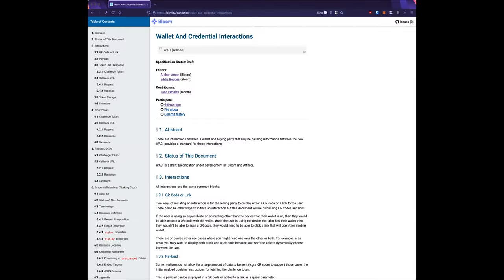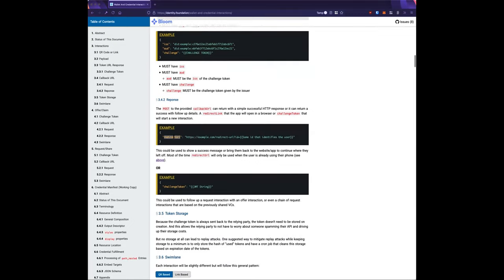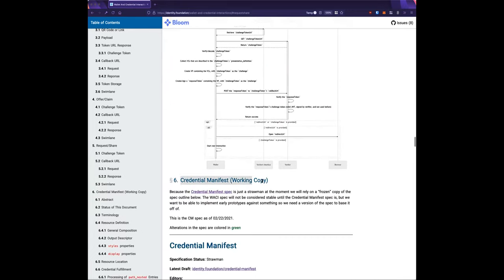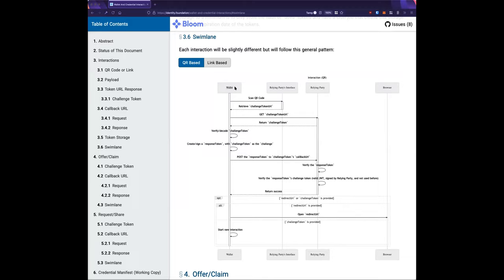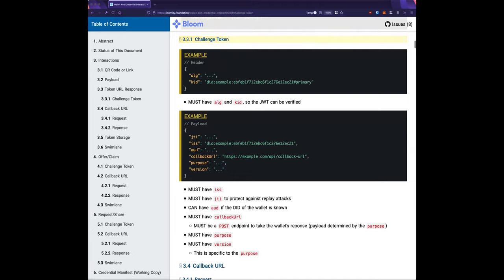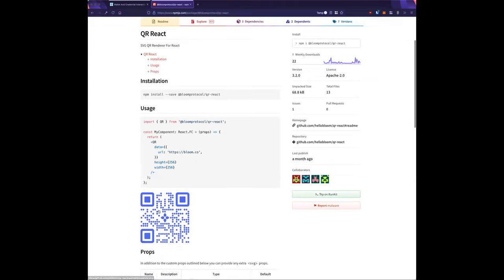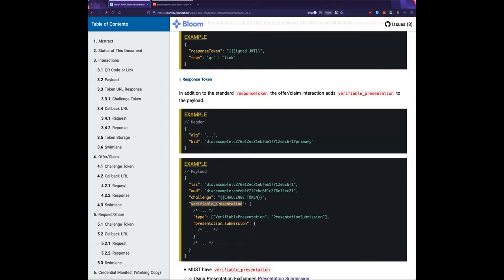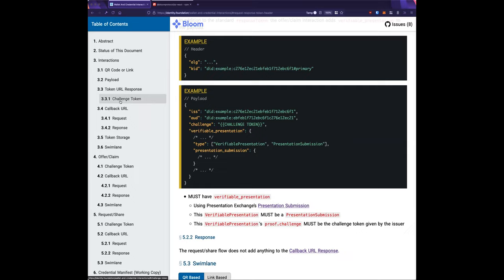Jace Henley (Bloom) overviews the WACI spec that Bloom donated to DIF @ Interop WG, 19May 2021